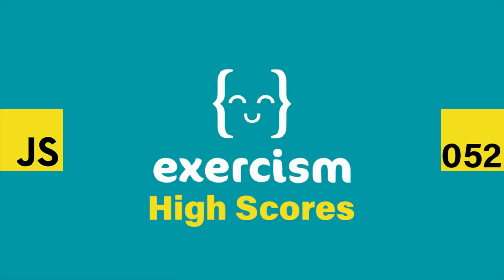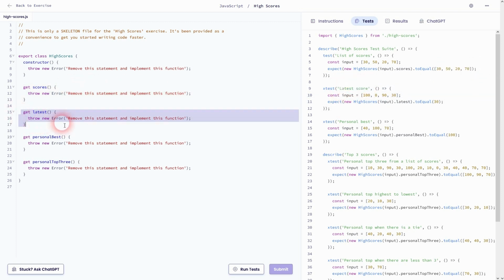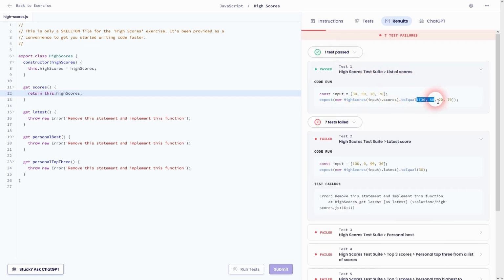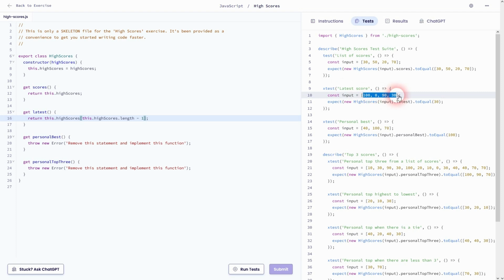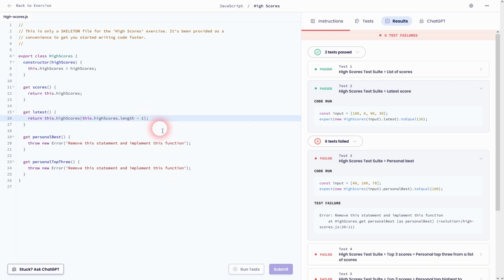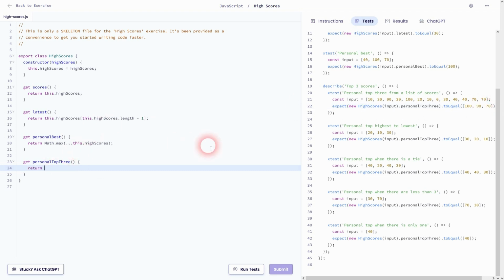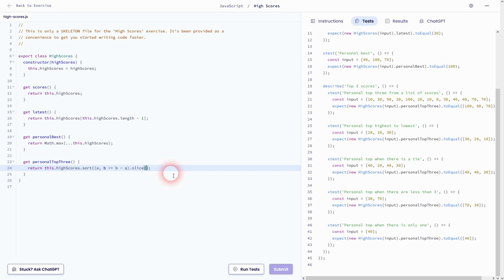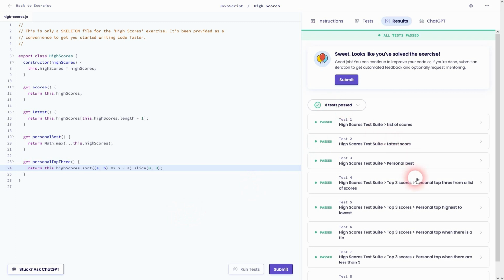JavaScript on Exercism 052 - High Scores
Walkthrough for Exercism JavaScript section exercise 52: "High Scores"